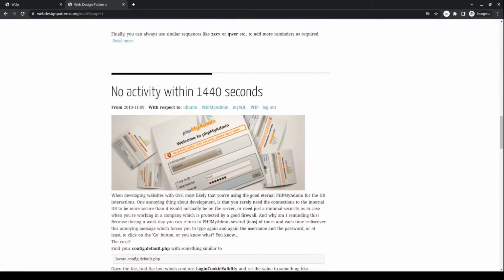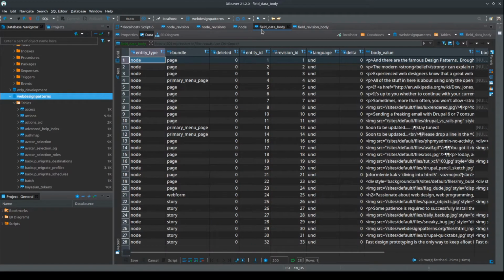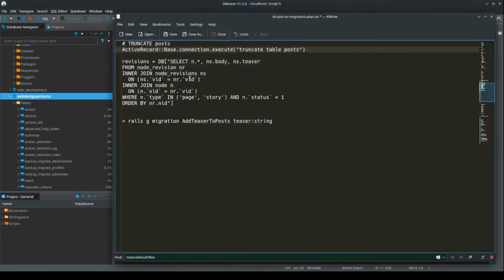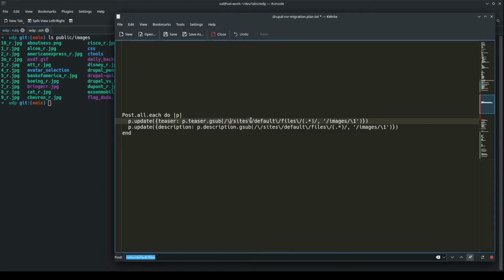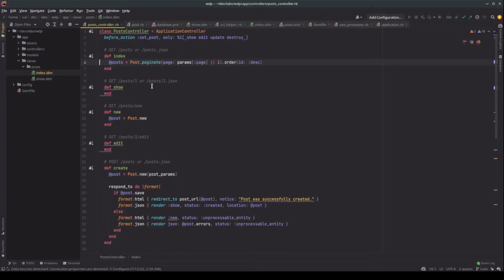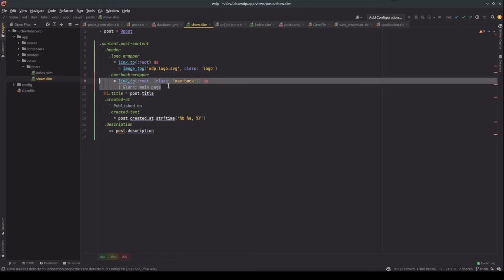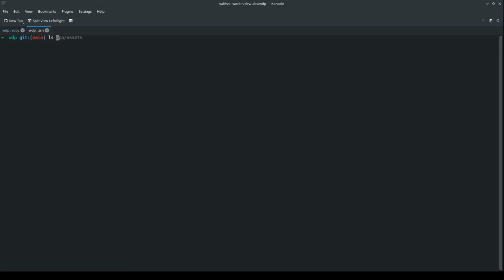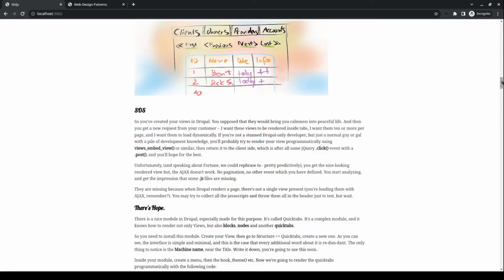Part II - Migrate from Drupal to RoR. Product, review & UI.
In this part we examine the final product of the migration, extend the previously incomplete SQL query, move images to the /public directory and replace every occurrence of image references in the posts html data. Keep the pagination, keep the UI visually equal. All that achieved with minimal effort.
But since I was highly unmotivated to continue this (not enough likes lol) I did it just quick and dirty, but functional.